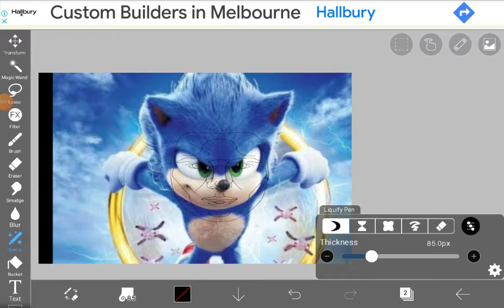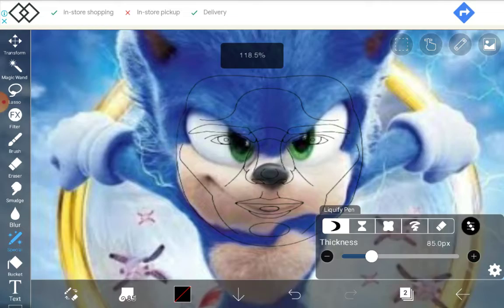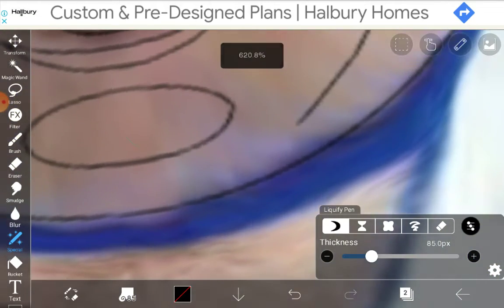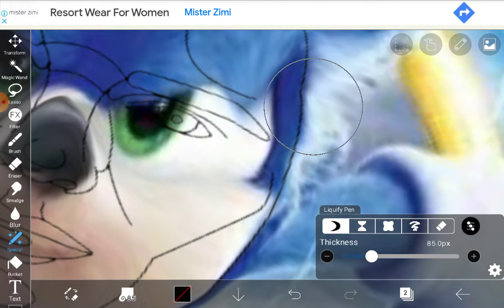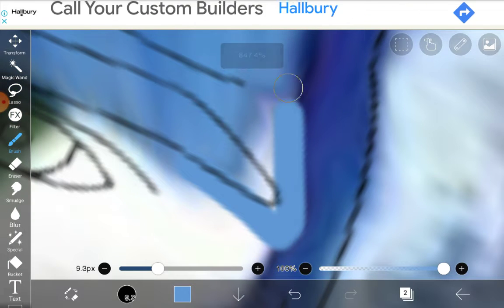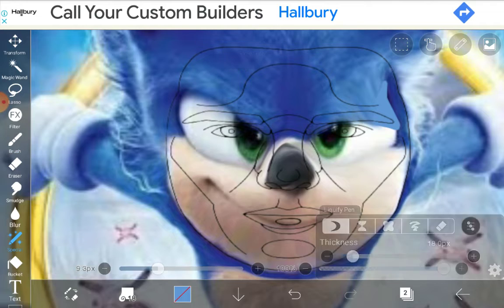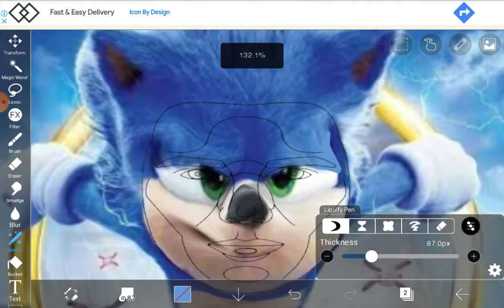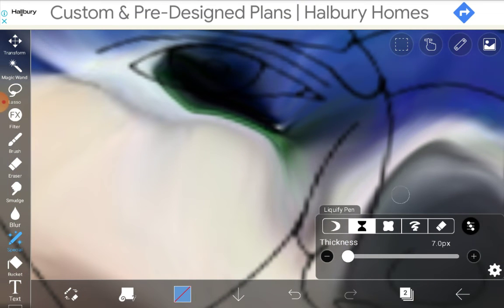doing the perfect face on sonic so sad i couldn't rec the whole thing